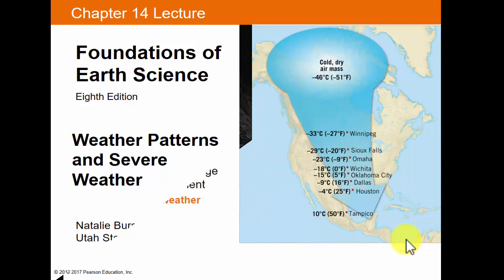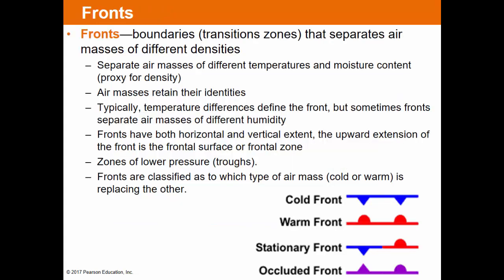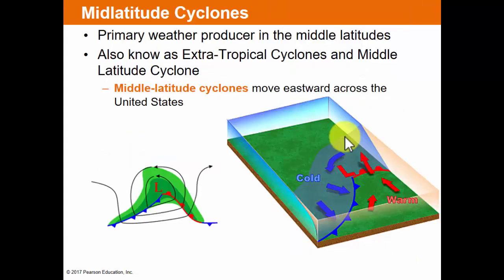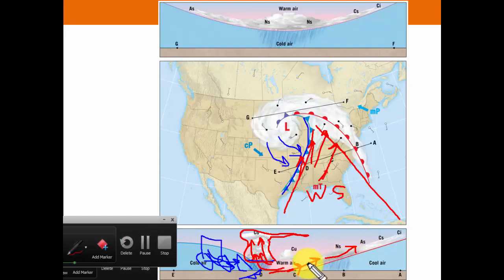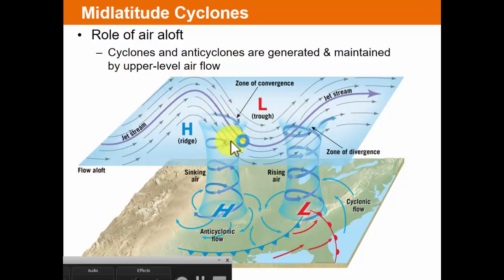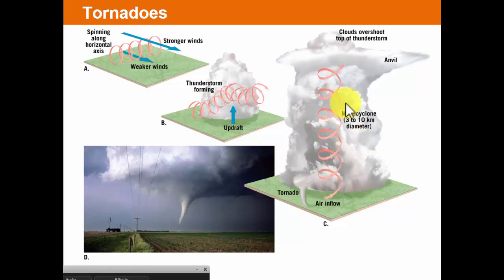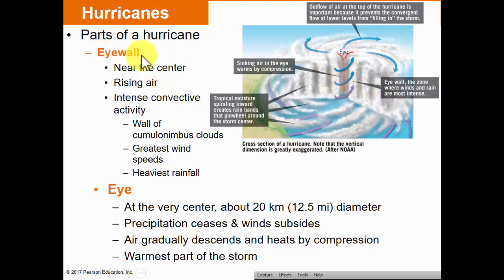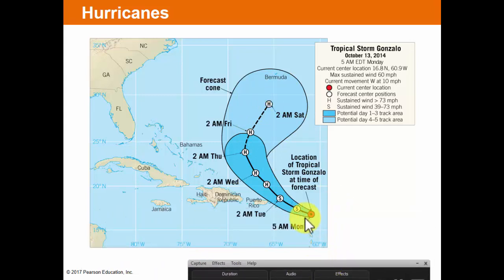ESC 1000 Chapter 14 Lecture